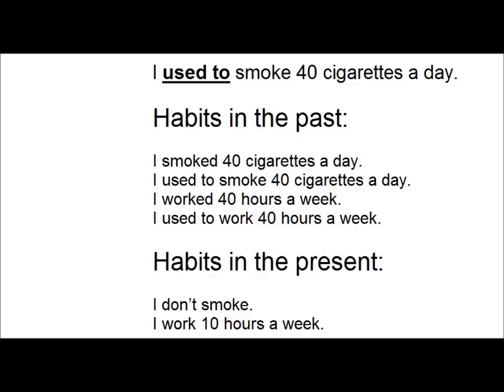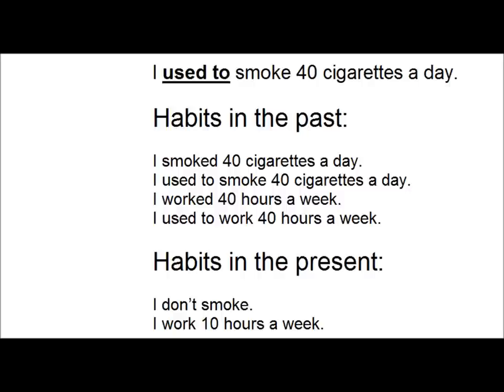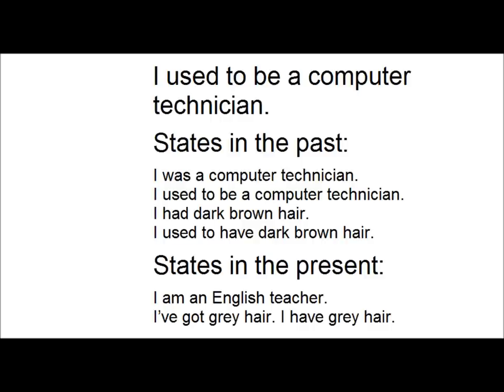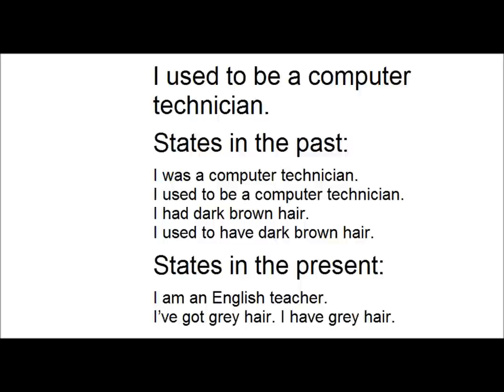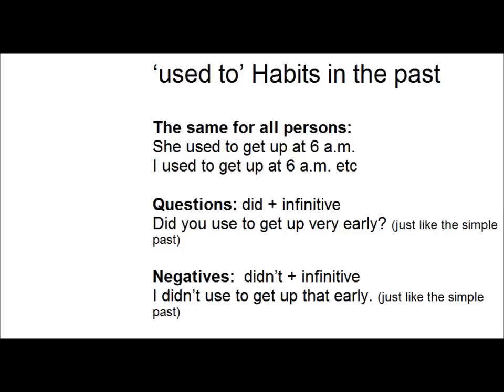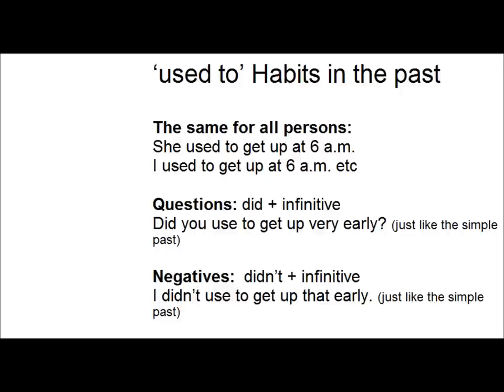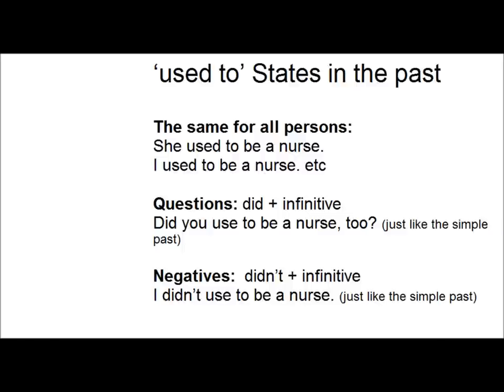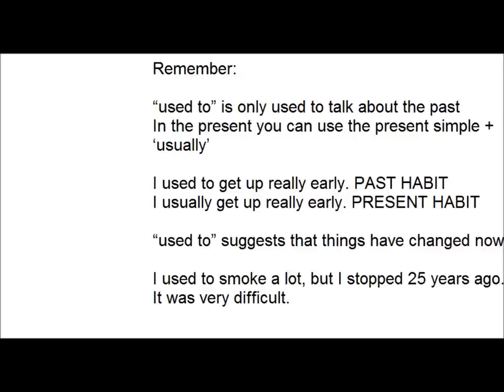'used to' English Grammar for EFL and ESL by Chris Fry, Barcelona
'used to' for pre-intermediate EFL students

'I used to smoke 40 cigarettes a day.'

'use to' is used to talk about habits in the past.

For example, 'I smoked 40 cigarettes a day.'  and 'I used to smoke 40 cigarettes a day.' are exactly equivalent. They both refer to habits in the past.

'I worked 40 hours a week.'  'I used to work 40 hours a week.' are two more examples of the simple past and 'use to' being used to talk about habits in the past.

For habits in the present, we use the present simple 'I don't smoke.', 'I work 10 hours a week.'

'I use to be a computer technician.'

Now, this is a state in the past: 'being a computer technician' is not a habit: it's a situation, a state.

So 'I was a computer technician.' and 'I used to be a computer technician.' mean the same thing.

'I had dark brown hair.' 'I used to have dark brown hair.' These two sentences are also used talk about states in the past.

With states in the present we use the present simple, but typically of verbs like 'to be' or 'to have'.

'I'm an English teacher.' 'I've got grey hair.' 'I have grey hair.'

'used to' for habits in the past is the same for all persons so, 'She used to get up at 6am.' 'I used to get up at 6am.' 'They used to get up at 6am.' It's the same form.

With questions, it's 'did' plus the infinitive, just like the simple past. (yeah) 'Did you use to get up very early?'

And in the negative, it's 'didn't' plus the Infinitive just like the simple past so, 'I didn't (the infinitive) use to get up that early.'

And it's exactly the same with states in the past. It's the same for all persons. 'She used to be a nurse.' 'I used to be a nurse.'  'You used to be a nurse.'

And with questions, it's 'did' plus the infinitive (yeah) and here you've got the infinitive:  'Did you use to be a nurse, too?'

It's just like with the simple past. You have 'did' plus the Infinitive and with
Negatives you've got 'didn't' plus the Infinitive: 'I didn't used to be a nurse.'

Remember, 'use to' is only used to talk about the past.

In the present, you can use the present simple plus 'usually', if you like. So 'I used to get up really early.' is past habit. 'I usually get up really early.' is present habit.

'use to' suggests that things have changed now, so, 'I used to smoke a lot, but I stopped twenty-five years ago. It was very difficult!'

Well, I hope that helps you understand 'use to'.